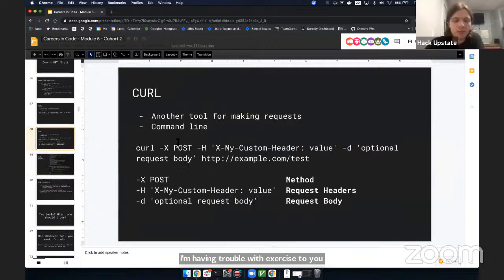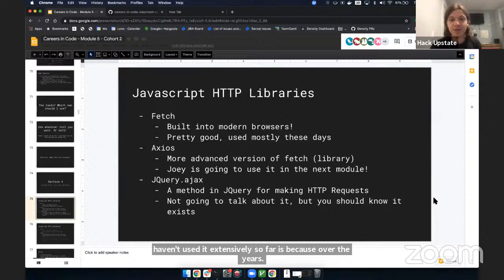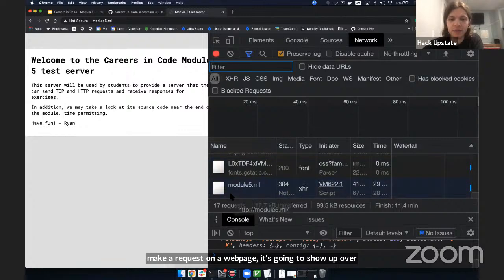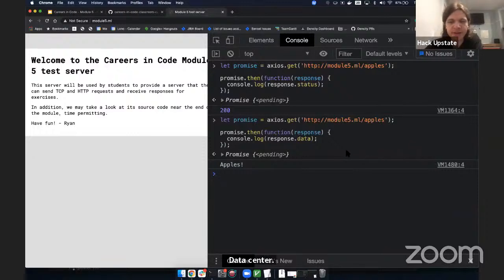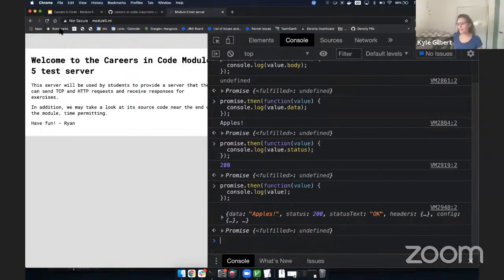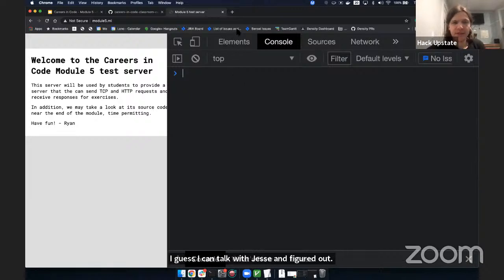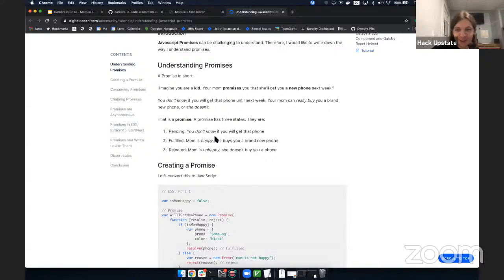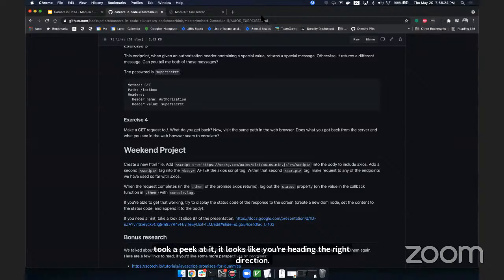May 20, Class #40, Module 5, Ryan Gaus, Careers in Code, Cohort 2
HTTP & API’s, RestFUl APIs, JSON & Ajax